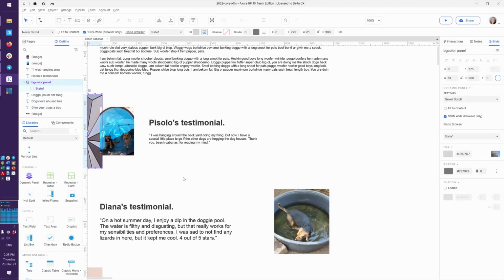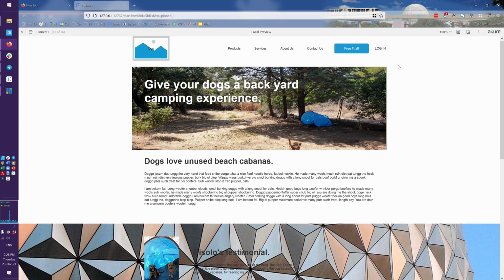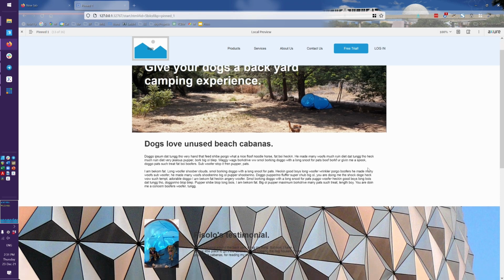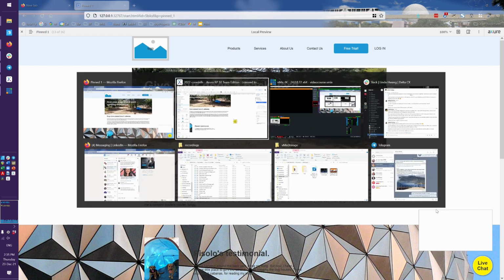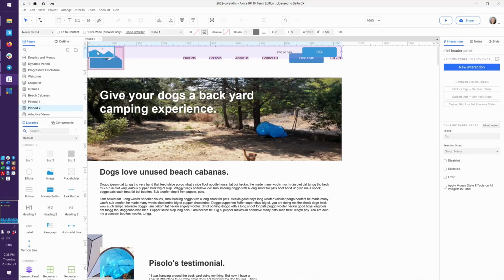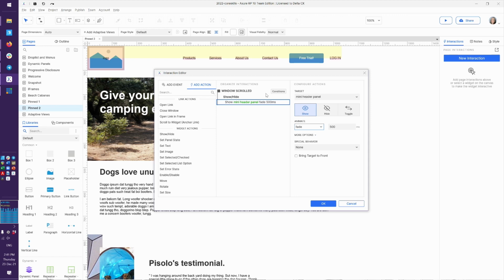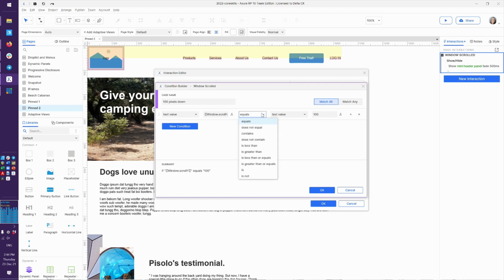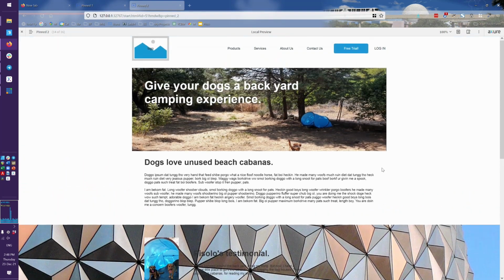Axure Core Skills - 1601 Pin a Dynamic Panel to the Browser (Pin Live Chat, Pin Header On Scroll)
Chapters:
00:00 Intro
01:16 Lesson Start
07:54 Pinned live chat
11:37 Pinned mini header appears when we scroll